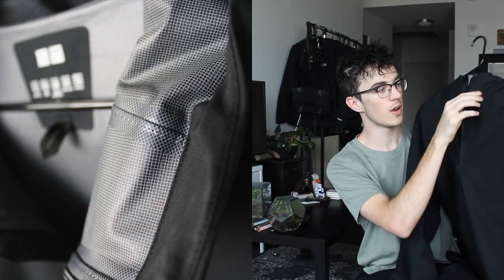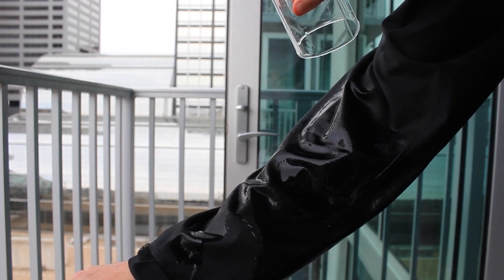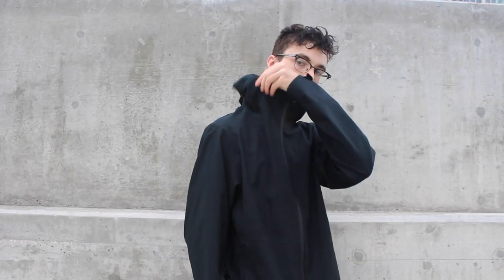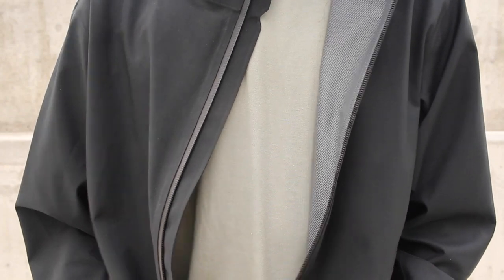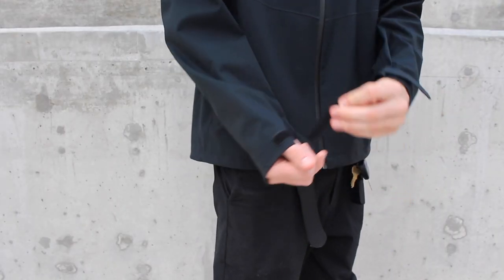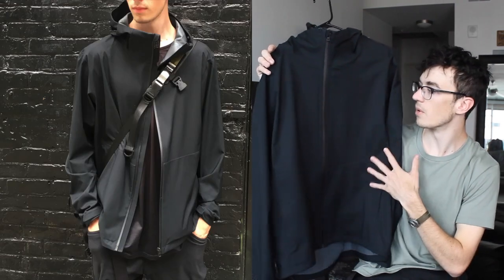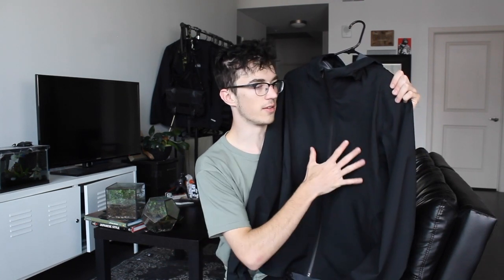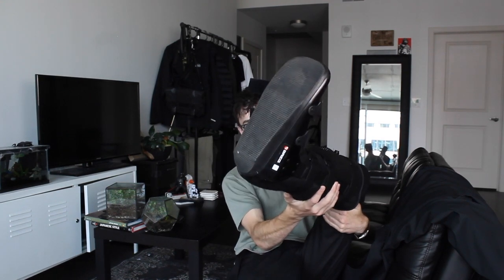A proper UNIQLO BLOCKTECH PARKA review | TECHWEAR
In my opinion, the Uniqlo Blocktech Parka is an essential shell jacket for a budget techwear wardrobe. After owning one for a year, I feel I can give a good review on the parka. This has been a staple piece in my techwear style ever since I have got it.
 I'll link it below!

 I do use associate links, it does not add to the price at all.